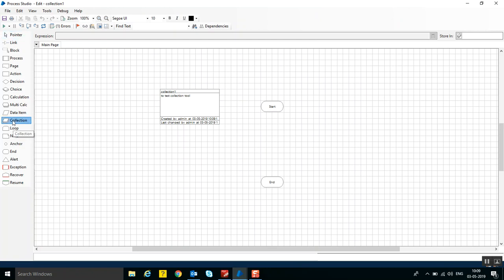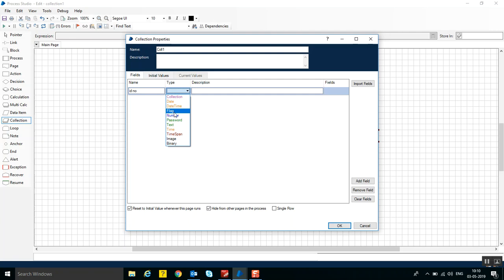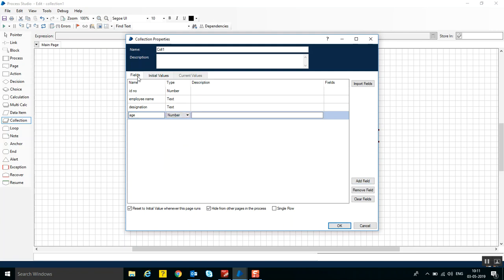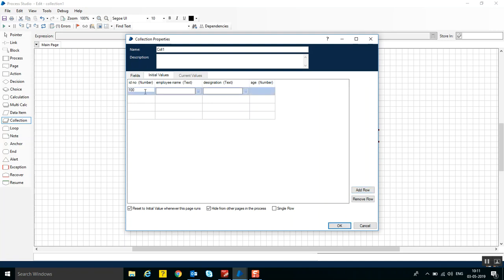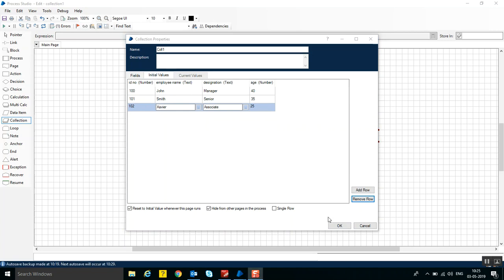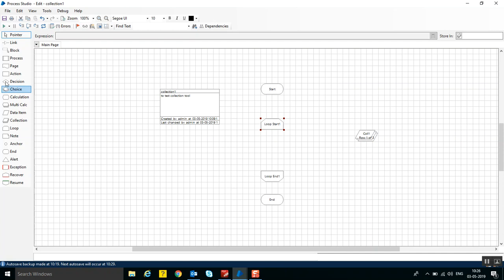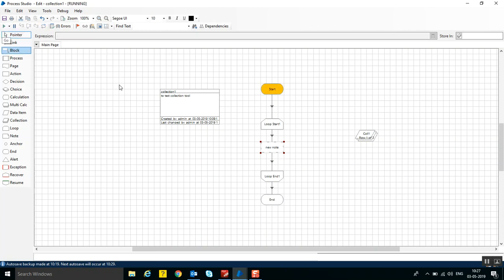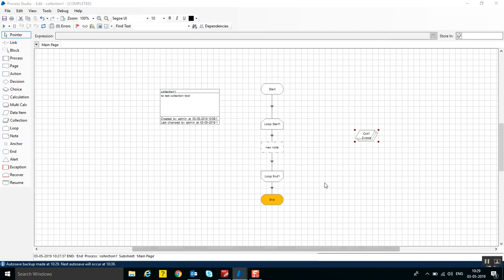blueprism learning part 7 collection, loop and note stages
explains the collection stage, loop stage, and note stage.